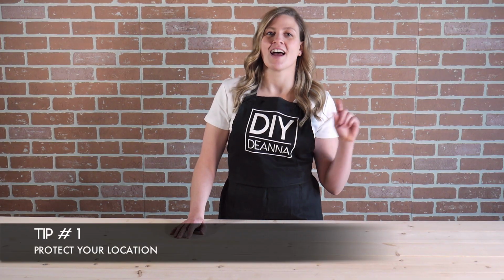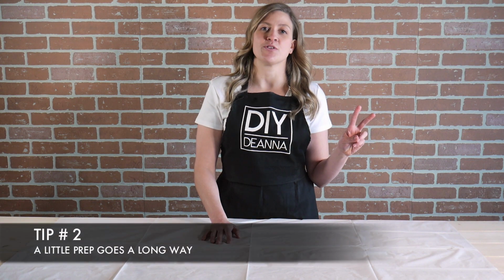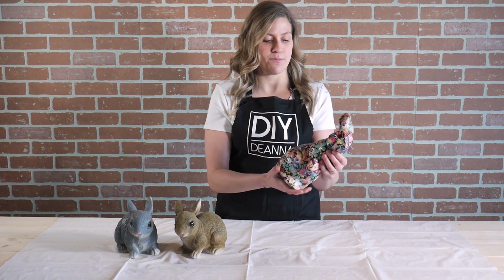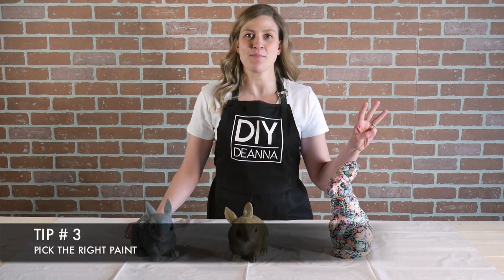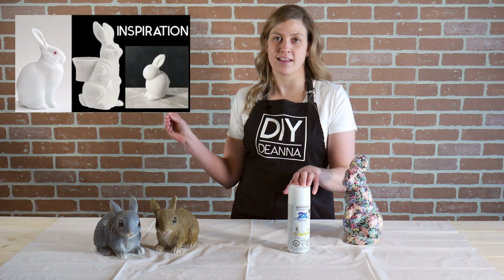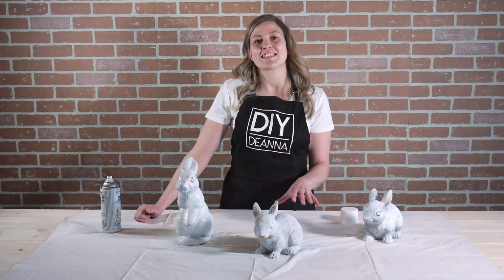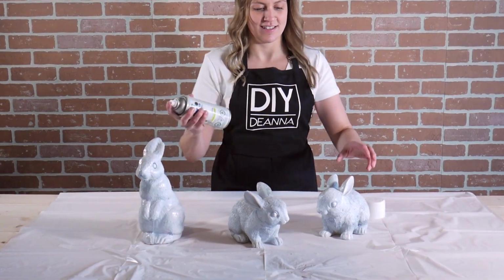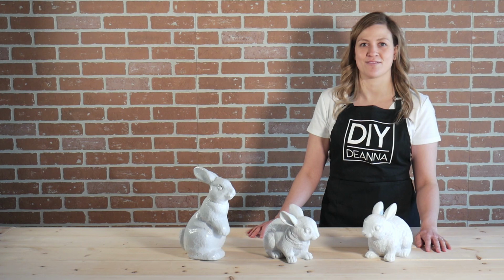Top 5 Tips For Spray Painting Furniture & Home Decor Items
Are you looking for an easy and inexpensive way to transform home decor items? In this video I demonstrate the process on some dollar store & second hand items. Be sure to watch all the way to the end where I reveal how much I spent versus buying a similar item from a home decor store.

PRODUCTS USED (Canadian Dollars)
2 Bunnies from Dollarama $4.00 each
1 Bunny from Goodwill second hand store $3.50
Rustoleum Painters Touch Spray Paint. Paint and Primer. Gloss White.